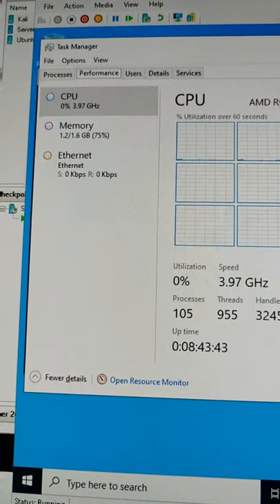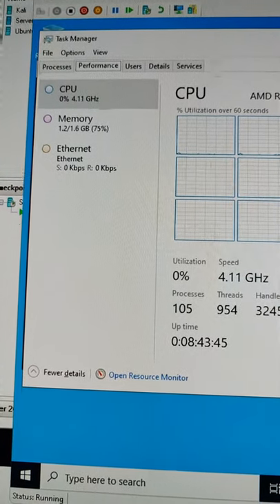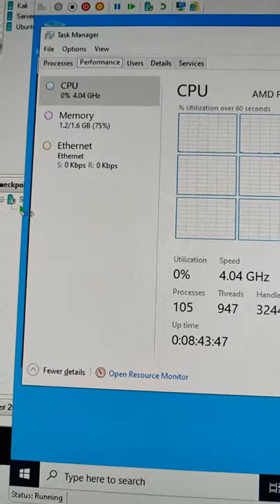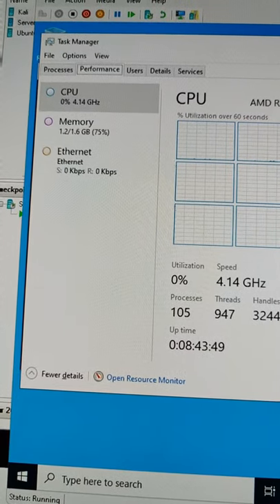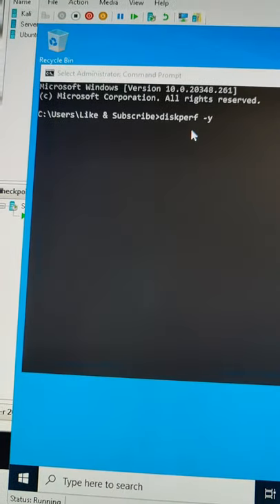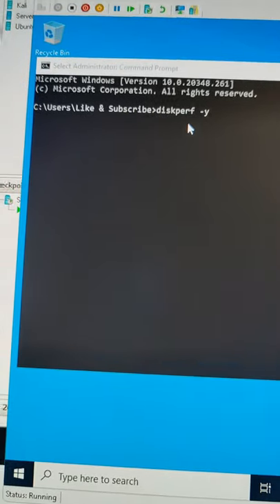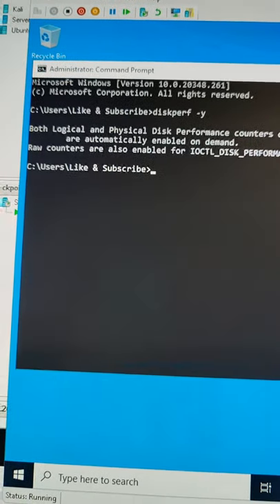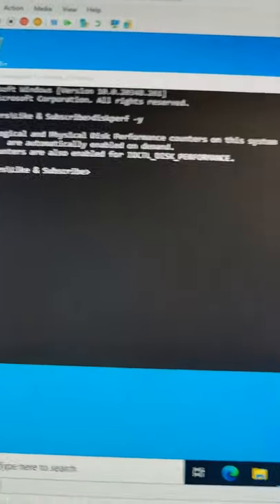enabling disk performance monitor in Windows server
48% 24.4K/50K